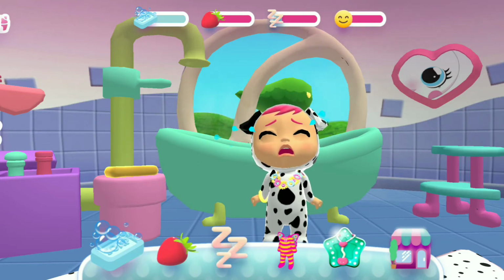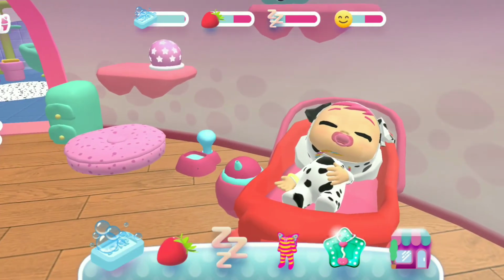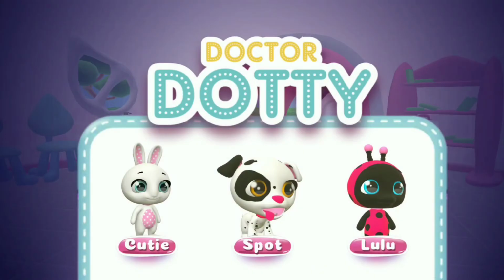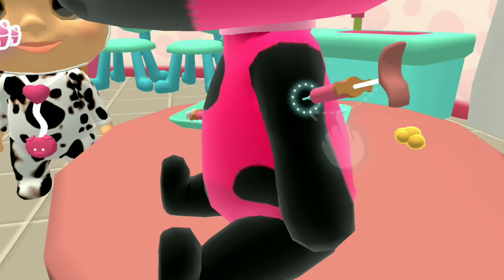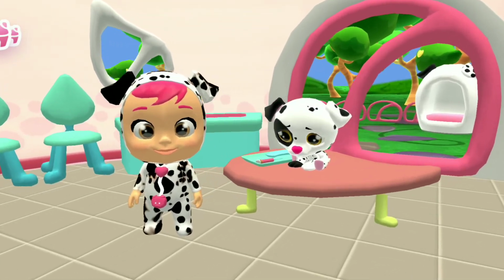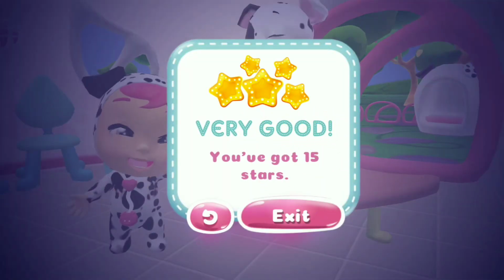🤪CRY BABIES 💧MAGIC TEARS 👼 Mobile Game @GREAT GIRLS GAMES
Welcome to the world of Cry Babies Magic Tears! Meet your favorite characters and have fun playing and taking care of them. Coney, Dotty, Lady, Lala, Lea and Nala are waiting for you at Bottle Valley along with their pets.

TAKING CARE OF CRY BABIES
You will be able to feed Coney, Dotty, Lady, Lala, Lea and Nala, shower them, change their clothes and put a thousand accessories on them. You will also be able to play with their pets!

OBTAIN ALL THE ACCESSORIES
By playing the different games, you can get stars to exchange for super fun accessories in the shop: Bracelets, glasses, new outfits, decorations for your house and many other things.

MAKE UP LADY
You can paint Lady’s face with masks, stickers and much more!

MAKE CAKES
Have fun baking and decorating cakes with Coney!

TAKE CARE OF THE PETS
Some pets are sick. Help Dr. Dotty cure them so they can keep playing in Bottle Valley!

DANCE WITH LEA
Follow the music and dance with Lea to learn new ballet steps!

HAVE FUN IN A CONCERT
Have fun playing the guitar with Nala in her great concert so that all of Bottle Valley can enjoy it.

FIND PARTNERS
Do you know which Cry Baby Magic Tear’s pet is which? Show it by finding the partners!

WATCH ALL THE EPISODES OF THE SERIES
Enter the cinema to watch all the episodes of Cry Babies Magic Tears. Plus, you can bookmark your favorites and access them faster!

SELECT YOUR FAVORITE CHARACTERS
You can indicate which Cry Babies are your favorites and view the entire collection.
Welcome to the world of Cry Babies Magic Tears! Enter Bottle Valley, play with your favorite characters and discover new adventures. Remember to always have the latest version of the app. We still have many surprises to show you!